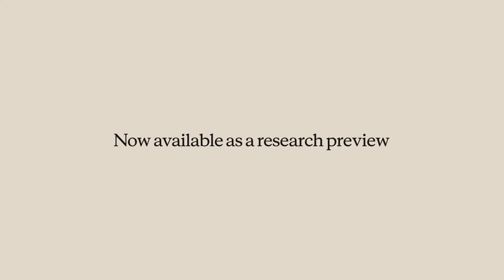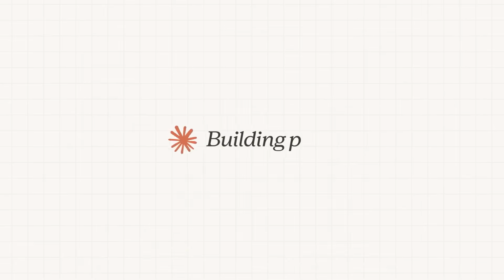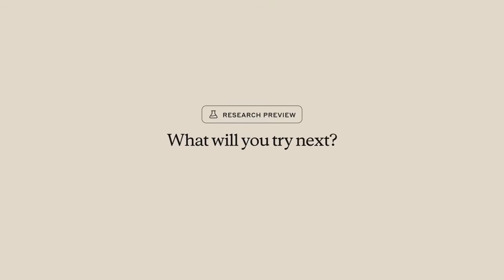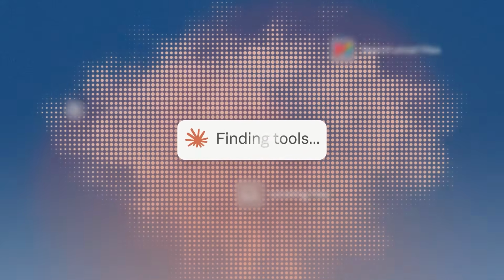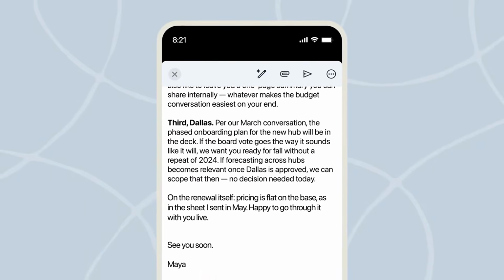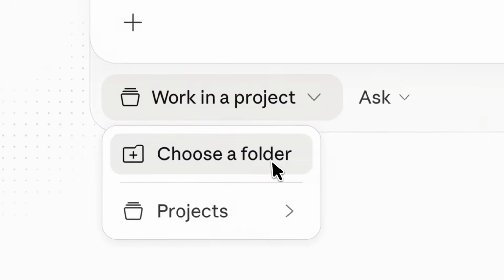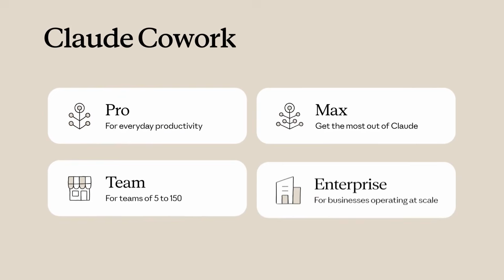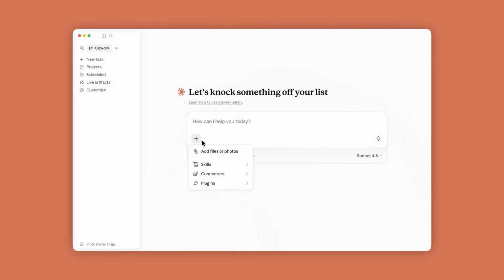NEW Claude Cowork Update Is INSANE!